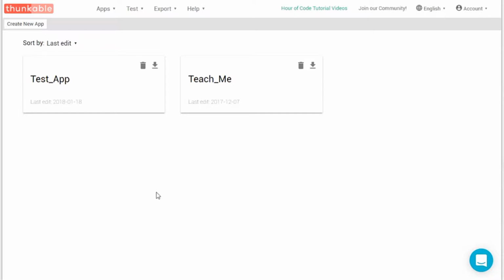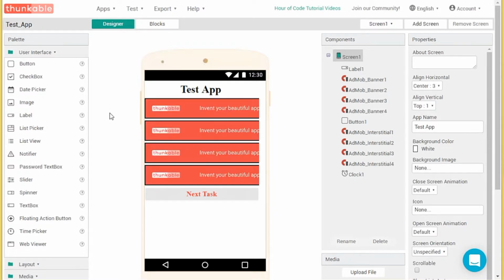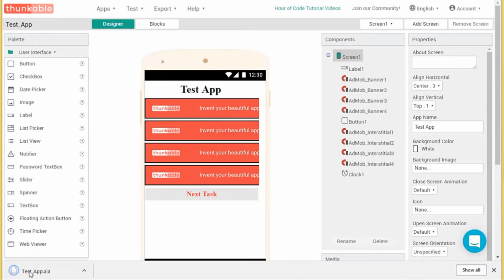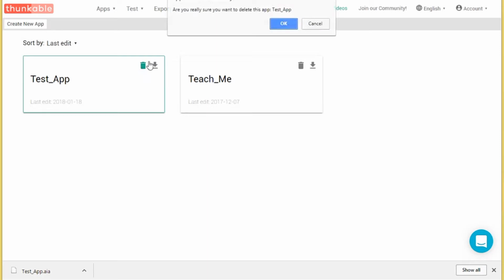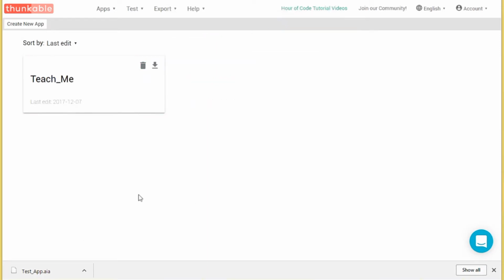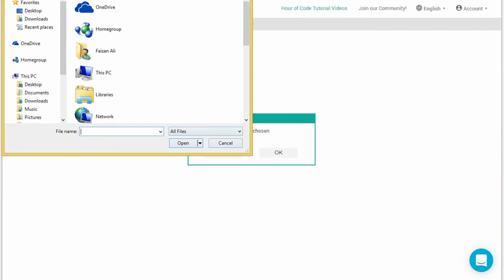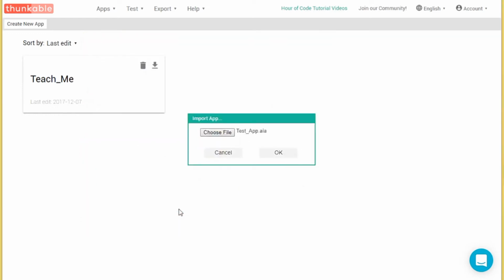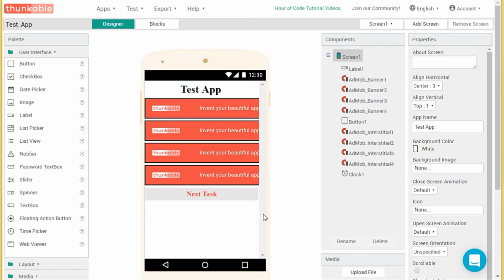How To Download And Import .aia files -Thunkabe Course.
Dear Friends,
In This Video I Will Show You How You Can Download And Import .aia files.